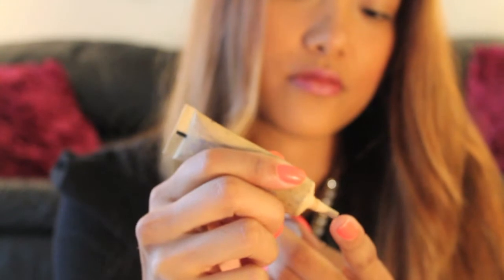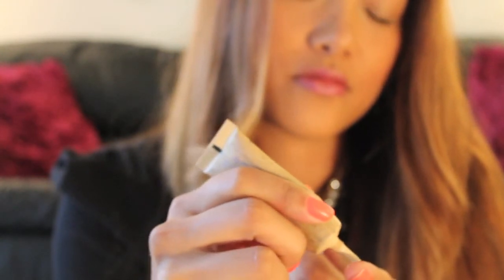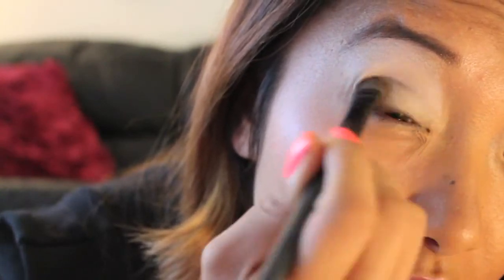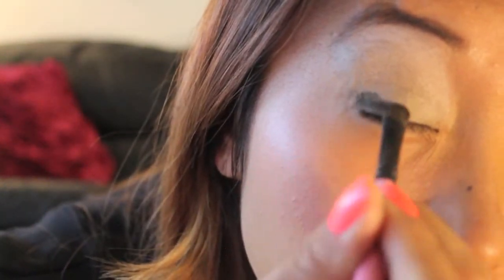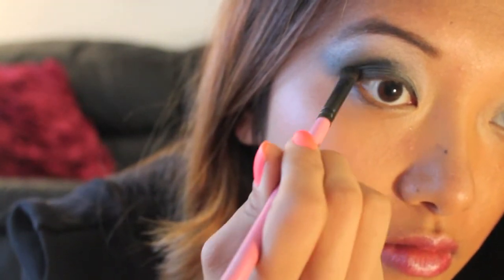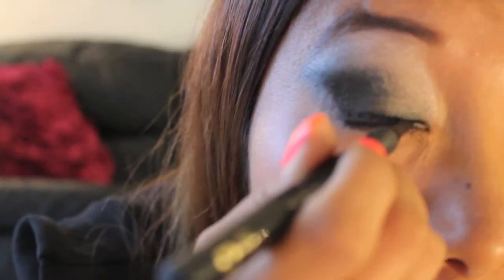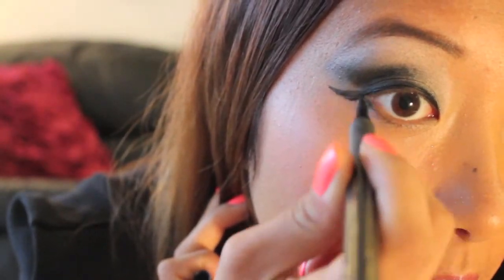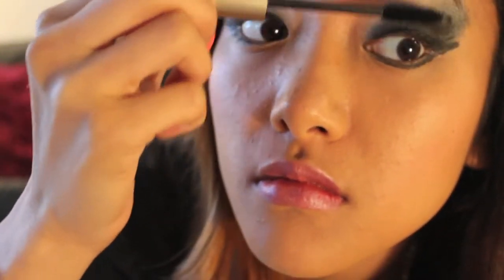My First Vlog + Tutorial: Smokey Eye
Instagram Username:
LynseeHeeKyeong